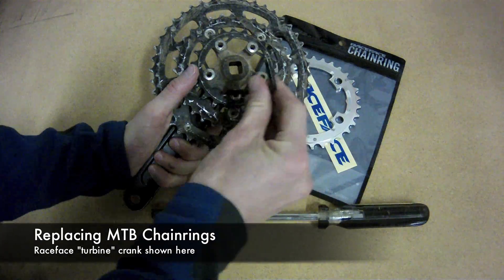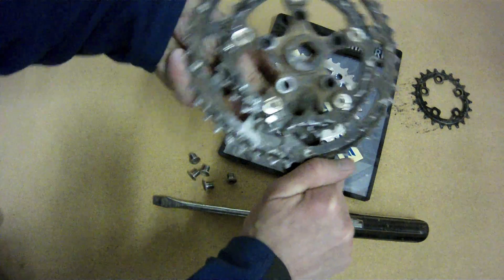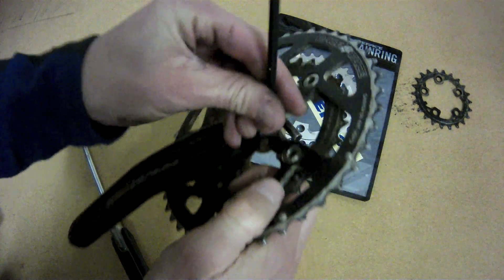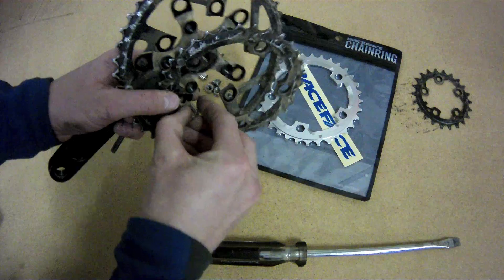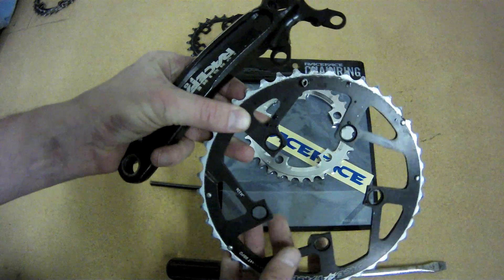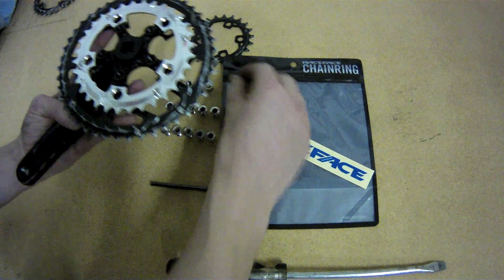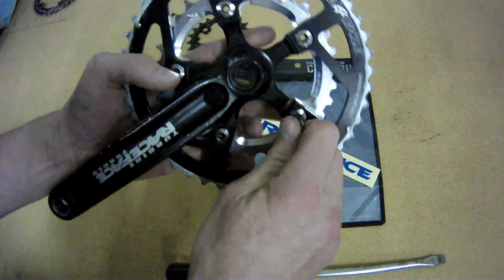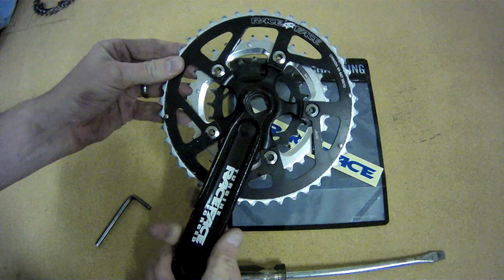Install New Chainrings on a MTB Crank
The chainring on this mountain bike crank was totally worn out. One tooth was broken and the rest were so worn that the chain was skipping ay time pressure was put on the pedals. The smallest chainring is steel, so it wasn't too worn, and the big chainring is both less-used and has more teeth to distribute the force, so it was in good shape too. In this video, we pull all the chainrings, clean everything, and then reinstall with a brand new middle chainring from Raceface.
Coincidentally, the chain that we will be using with this is also brand new as the old one had worn out with the chainring.